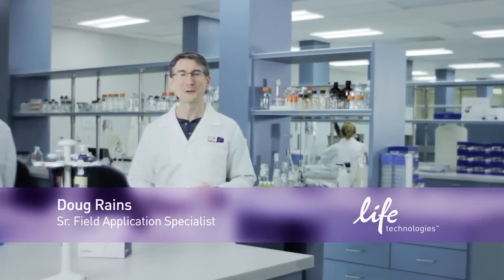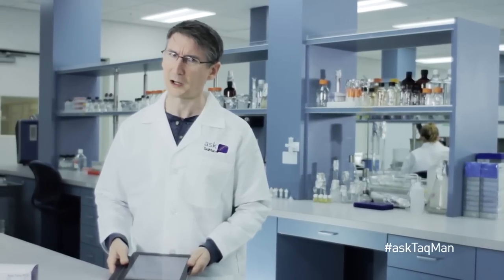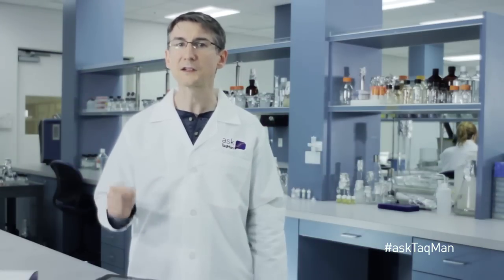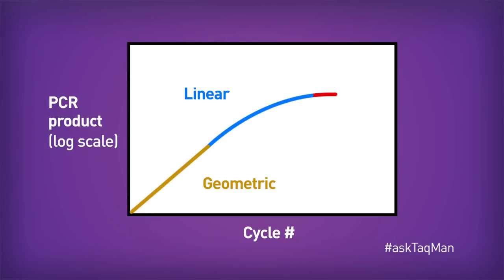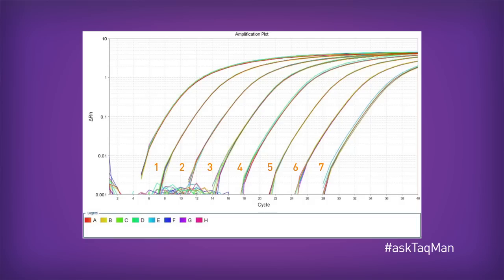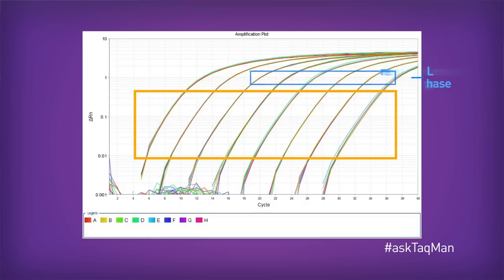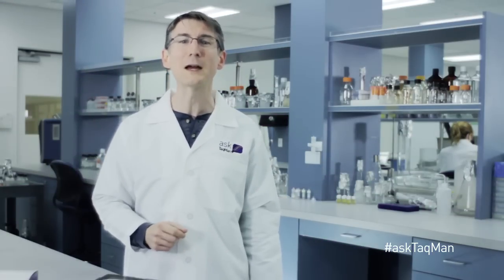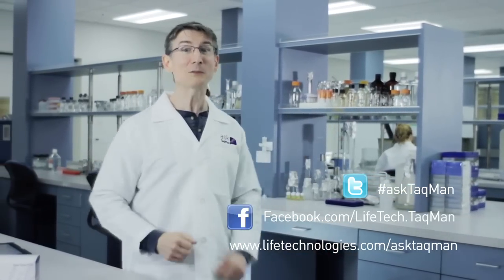Phases of Real-Time PCR and Why They're Important – Ask TaqMan® Ep. 9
Submit your Real-Time PCR questions and watch the rest of our videos Life Technologies Sr. Field Application Specialist Doug Rains helps with the understanding of the different phases Real-Time PCR and why they're important. PCR does in fact have phases. But it's normally difficult to see PCR's phases in action. That said, once we do real-time PCR, we can easily visualize its phases. Fortunately, real-time is where PCR phases really matter. When we first start our reactions, there's a molar excess of all the reagents needed for amplification. As a result, we typically get a nice doubling of product with each cycle. In an amplification plot set to log scale, we see that exponential increase in product manifests itself as a straight line. This phase is known variously as the geometric, log, or exponential phase. Unfortunately, this doubling doesn't go on forever. At some point, the reagents in the tube— primers, dNTPs, and so on— start to run low. As a result, the reaction slows down. We call this the linear phase.
Finally, after some point, assuming the plate is run for enough cycles, the reactions run out of some critical ingredient. As a result, the reactions come to a halt. We call this the plateau phase. So why do we care? Because only one phase yields high-quality quantitative data: namely? You guessed it— the geometric phase. To see why, let's look at an example file.
In this run, I took a highly concentrated sample and serially diluted in 10-fold increments over 7 logs. I also ran eight technical replicates for each dilution point. What I want you to notice is this: in the geometric phase, which is approximately the area inside the box, all of my dilutions are very evenly spaced, exactly as I would expect. Also, my pipetting replicates are very tight, meaning I have excellent precision. But as we move into the later cycles—the so-called linear phase— that predictability starts to go away. My nice, straight lines begin to curve, messing up my even spacing. And my precision drops off considerably. Finally, in the later or plateau cycles, my data all merge together. The point is we always want to look at our data in the geometric phase, since this is where we'll get the best results, especially for a quantitative reaction. How do we do that? By making sure that's where the threshold is set.